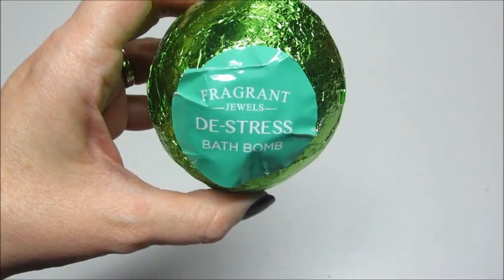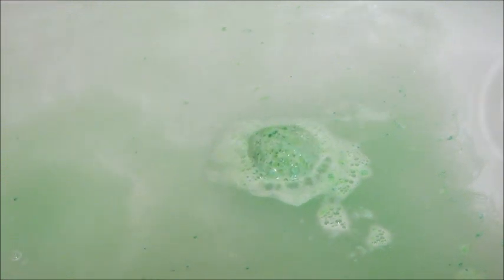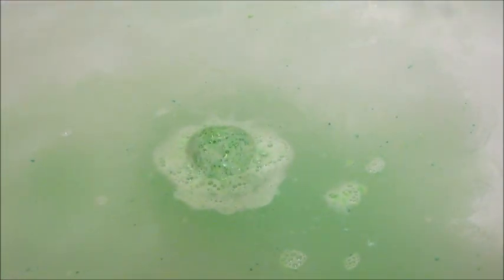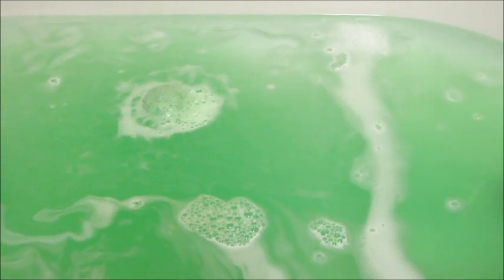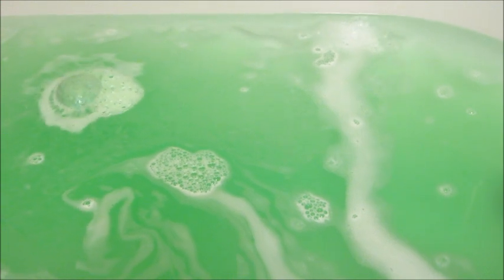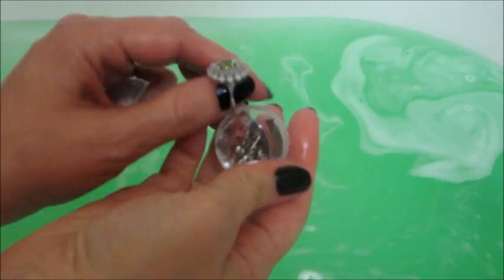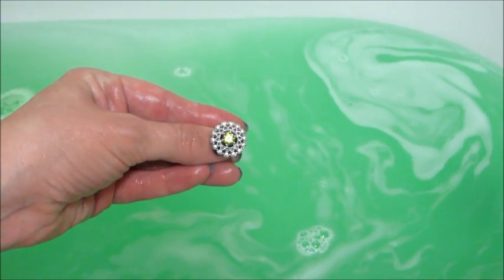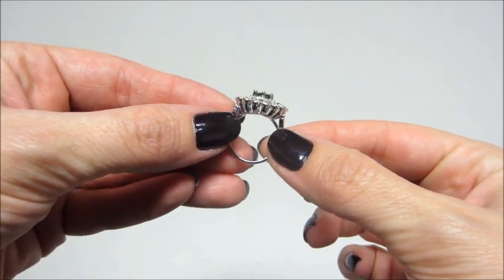Fragrant Jewels Ring Reveal - De-stress Spa Bath Bomb!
Today’s ring reveal came from the Destress Spa Bath Bomb!

Soothe your senses with Eucalyptus & Peppermint
De-Stress, from our Spa Collection, fills your space with the soothing scent of Eucalyptus & Peppermint. Close your eyes and breathe in the luxurious scents of cool peppermint, fresh eucalyptus, and hints of sandalwood to invigorate the senses and melt away the tensions of the day.

Ready for some pampering “me-time?” Toss this into the tub to experience true relaxation. Spoil yourself in the soak as this effervescent bath bomb fizzes to release therapeutic Eucalyptus and Peppermint to sooth the senses. Dead Sea Salt helps detoxify and gently exfoliates the dead skin cells for smooth baby-soft skin as Shea butter, sweet almond, and avocado oils leave your skin hydrated and nourished.

Plus, finish your soak as your bath bomb dissolves to reveal your very own dazzling ring along with the chance to win an additional ring worth up to $10,000!

Fragrance Notes
Top:  Cool Peppermint, fresh Eucalyptus, citrus notes of Orange and Lemon
Middle:  Fresh Air, with Rose, Violet, Lily of the Valley, and Jasmine
Bottom:  Amber, Cedarwood, Sandalwood, and Oakmoss